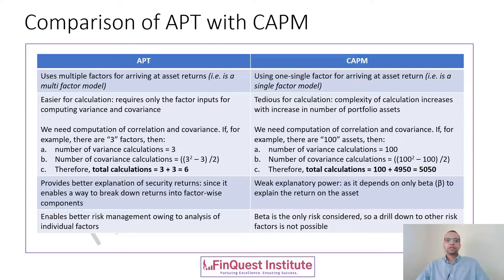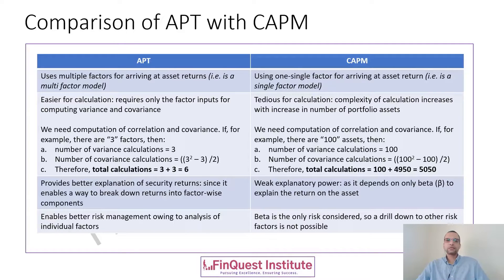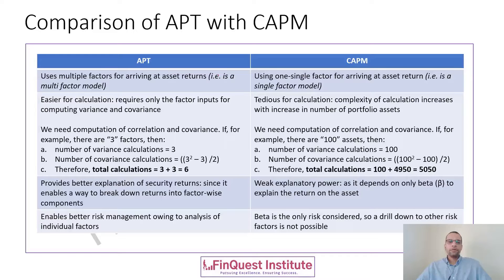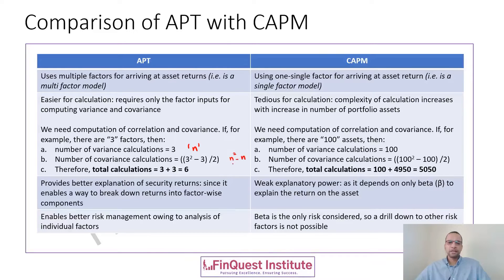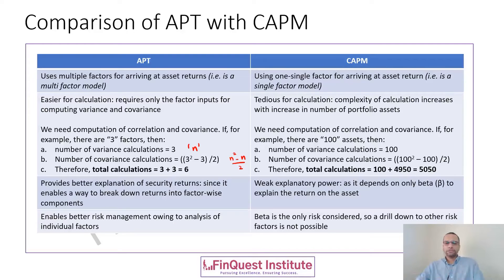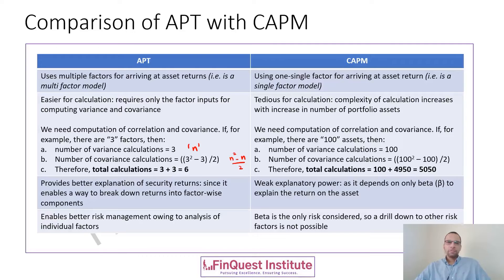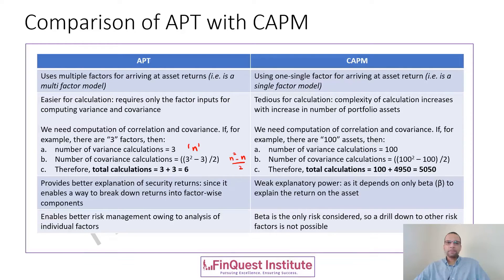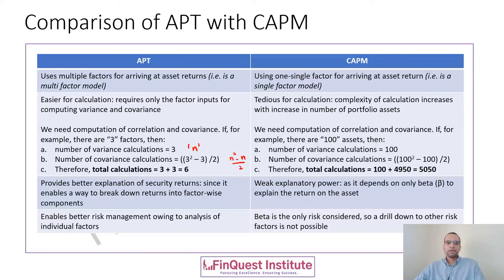Portfolio Theory - Comparison of APT model Vs CAPM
Understand the key differences between APT model and the conventional CAPM model